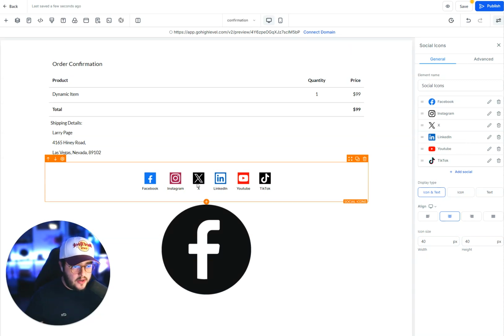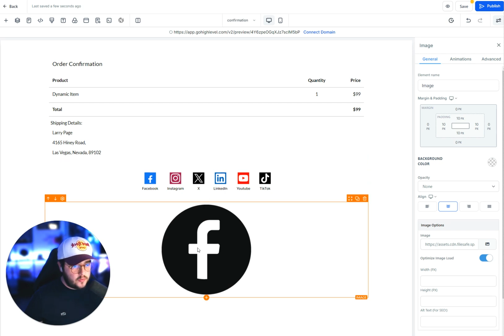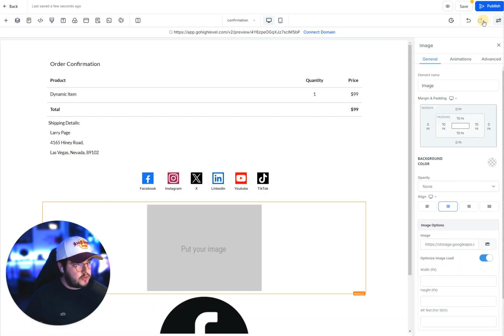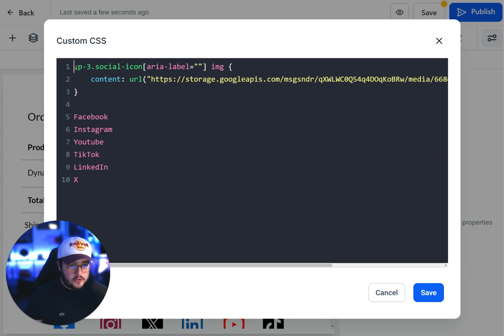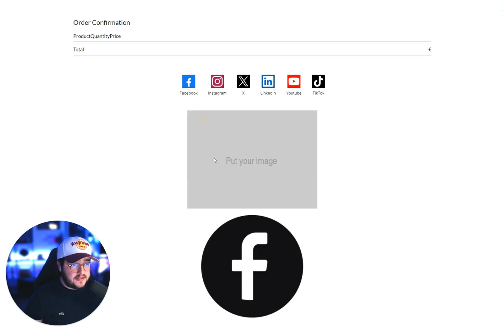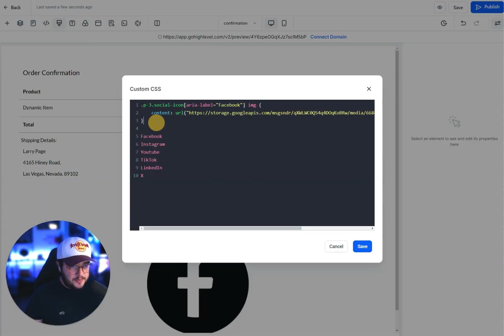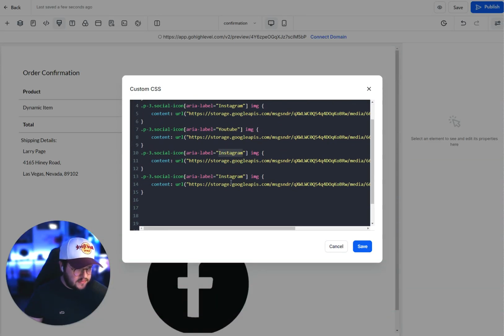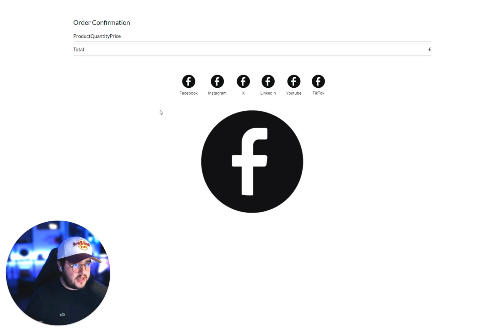How To Customize Your Social Media Icons in GoHighLevel (No Coding Skills Required!)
Tired of generic-looking social icons? In this quick tutorial, I'll show you how to:
✅ Replace boring default icons with custom designs that match YOUR brand
✅ Easily update multiple social media icons at once
✅ Customize icons for Facebook, Instagram, YouTube, TikTok, LinkedIn, and more!

BONUS: Learn how to leverage the CSS Master Bundle for even more customization options!

works for GoHighLevel, Systeme and Click Funnels 2.0

📍 Timestamps:
00:00 - Introduction and Overview
00:07 - Selecting a New Icon
00:20 - Uploading Your Custom Icon
00:28 - Accessing the CSS Master Bundle
00:45 - Modifying the CSS Code
01:00 - Previewing Your Changes
01:14 - Customizing Multiple Social Icons
01:42 - Final Results and Comparison
01:53 - CSS Master Bundle Information

No coding experience? No problem! This tutorial is designed for beginners. Transform your social media icons look in just minutes!